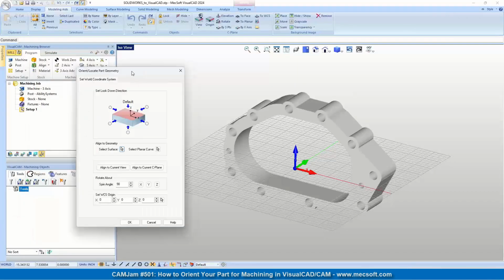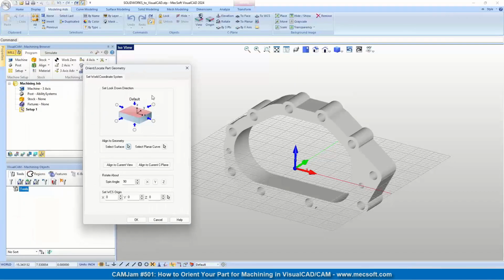How to Easily Orient Your Part in VisualCAD/CAM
Watch this video to learn How to easily Orient Your Part for Machining in VisualCADCAM.

Topics:
Do not block emails from mecSoft.com
Your purchase emails
Your demo download emails
Request activation code emails
Much more...